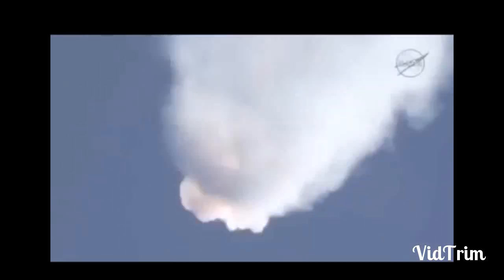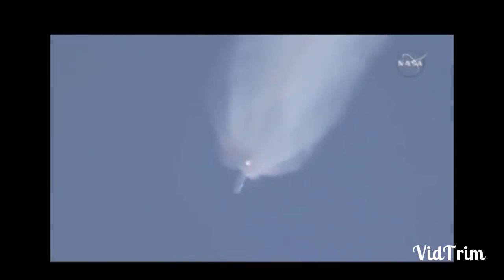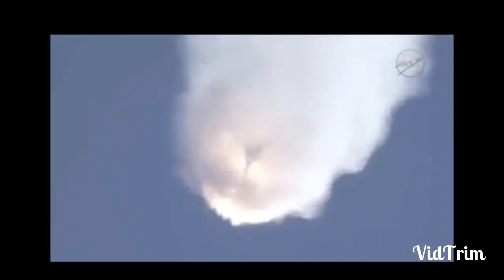Top !!! Nasa Rakete knallt gegen Kuppel, ???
(Space x Falcon 9 Roket) Nasa Rakete knallt gegen Kuppel  , ???   (  Quelle NASA Kanal )   Was denkt ihr Freunde?